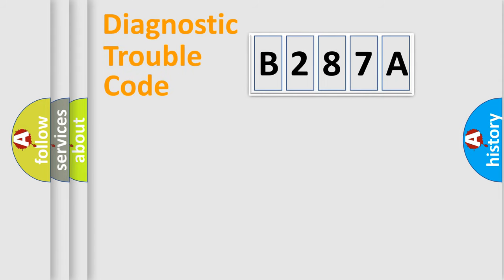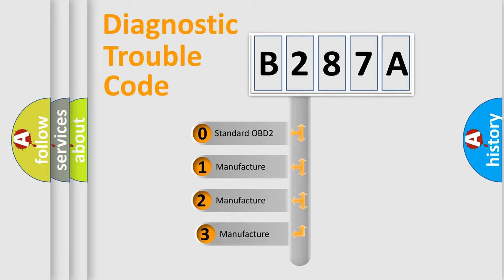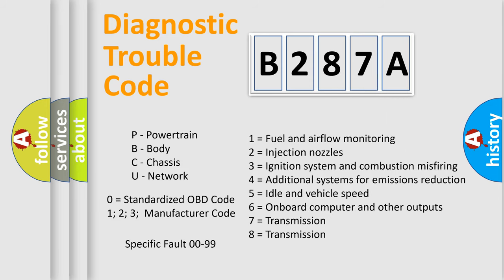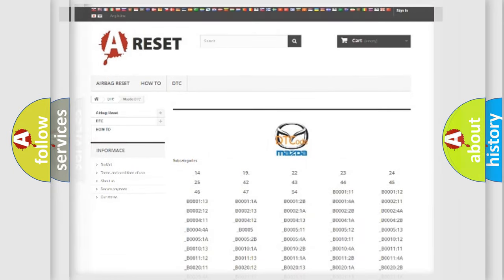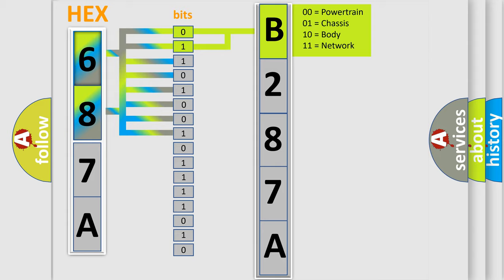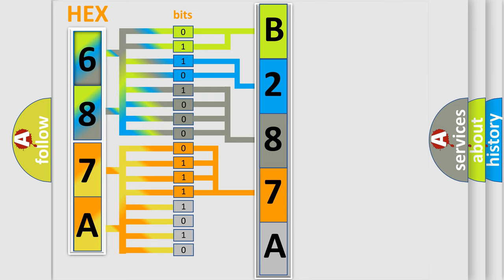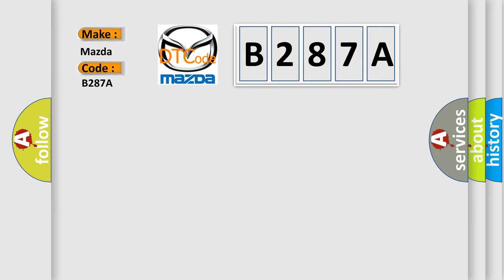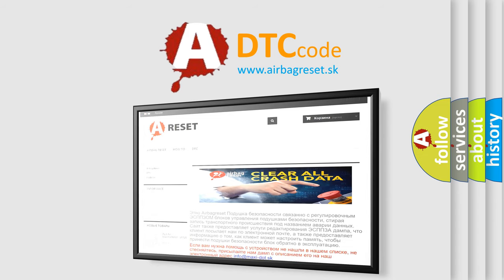DTC Mazda B287A Short Explanation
Contents:
0:21 Basic DTC analysis according to OBD2 protocol standard.
1:48 Insight into programming
2:58 A diagnostically understandable description of the Diagnostic Trouble Code
3:05 Basic error definition

Make:
Mazda
Code:
B287A
Definition:
Serial communication link malfunction
Description:
CAN time out